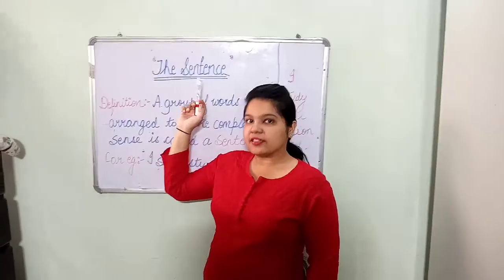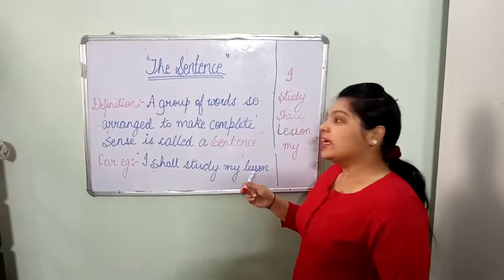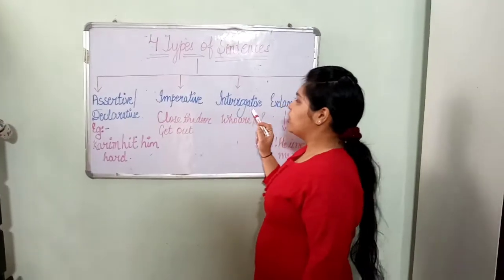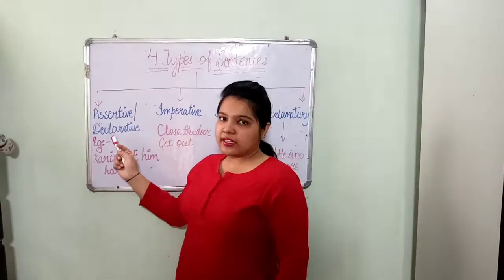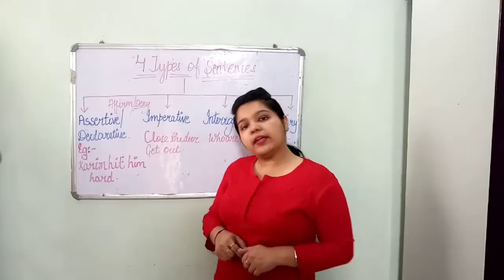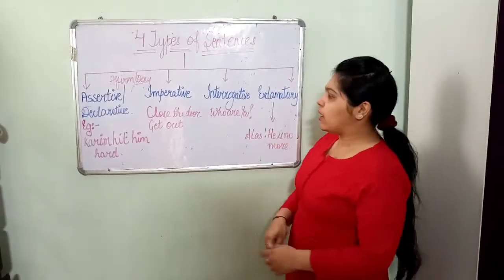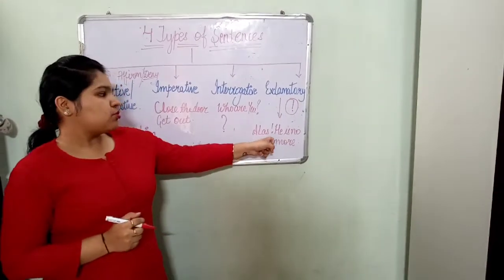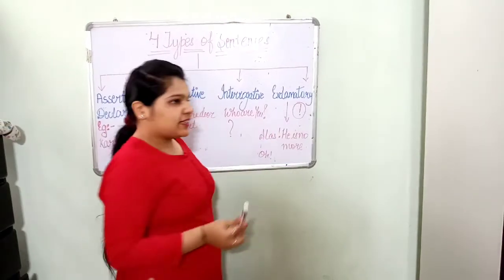THE SENTENCE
ENGLISH GRAMMAR- THE SENTENCE